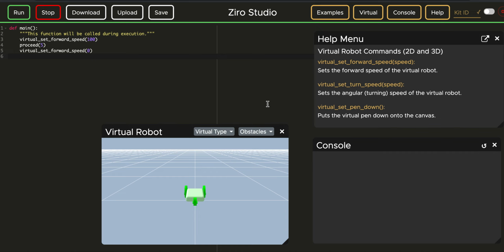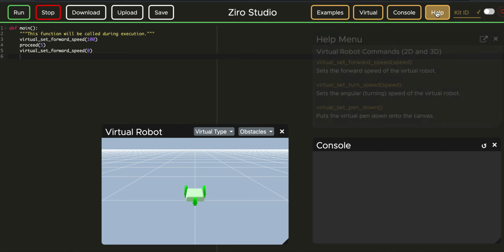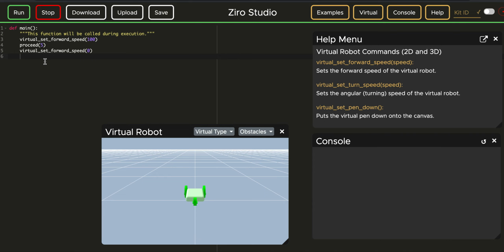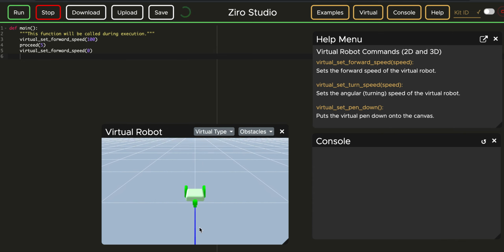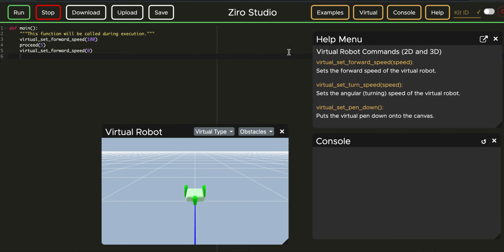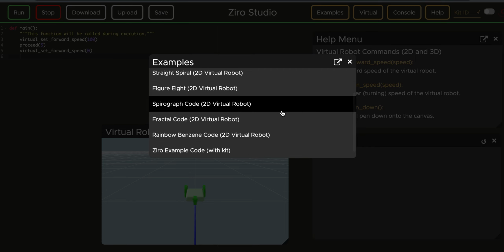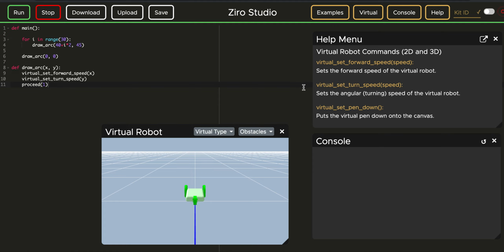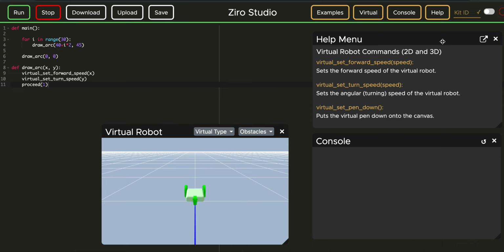2 - Ziro Studio User Interface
This video gives a brief tour of Ziro Studio User Interface